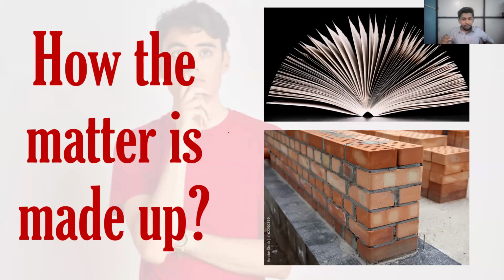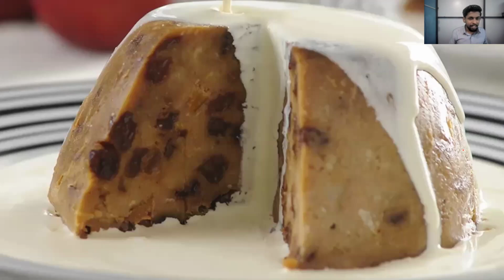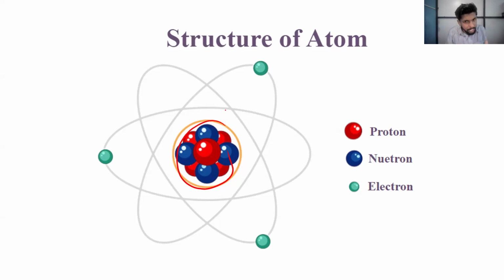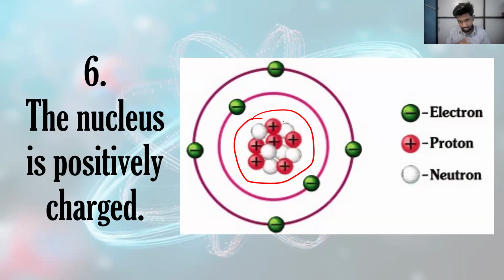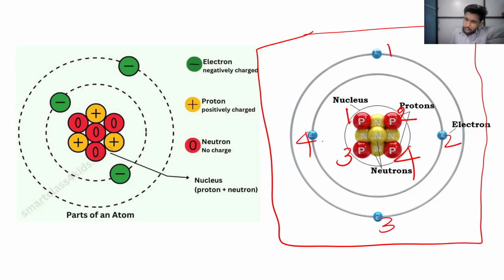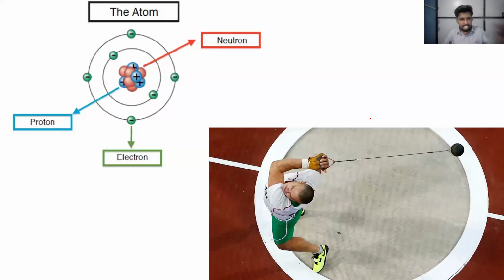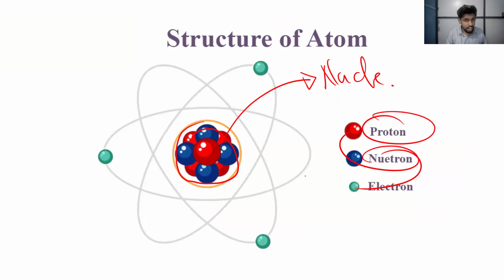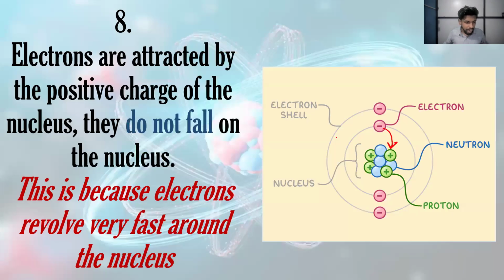Structure of Matter | Grade 10 | Unit 03 | English Medium | No 01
🎥 In this video, we explore the structure of matter focusing on atomic models from Grade 10 Chemistry – Unit 3.

⚛️ We cover:

J.J. Thomson's Model
Ernest Rutherford's Model of the Atom

📘 This is a preview of the complete lesson, where the topic is explained in much greater depth.

⏱️ This video is approximately 27 minutes long and is specially designed for English medium secondary-level chemistry students.